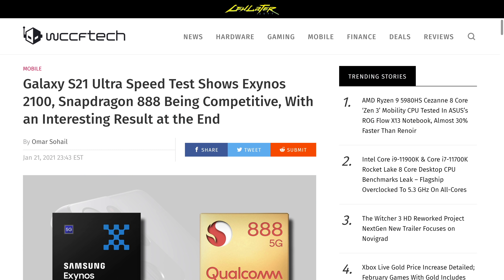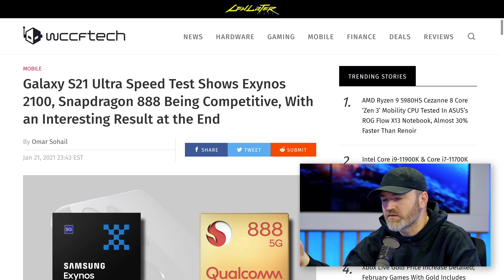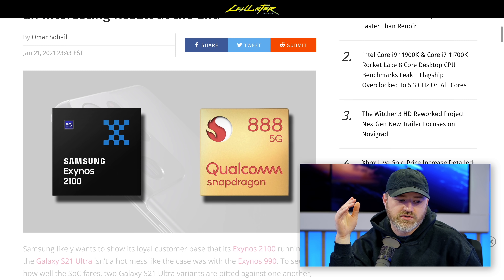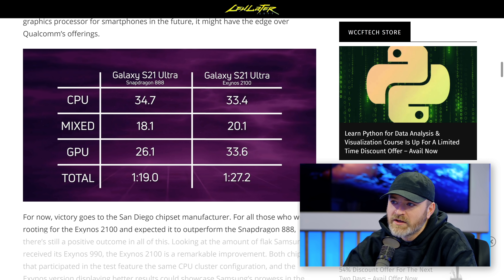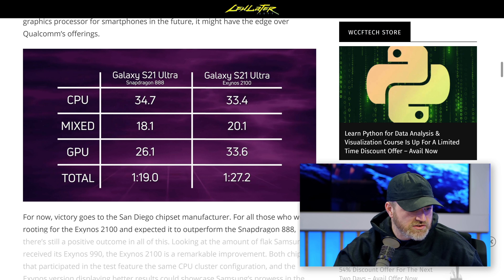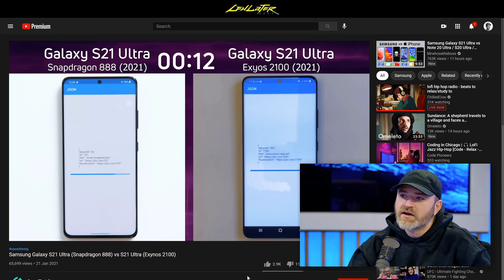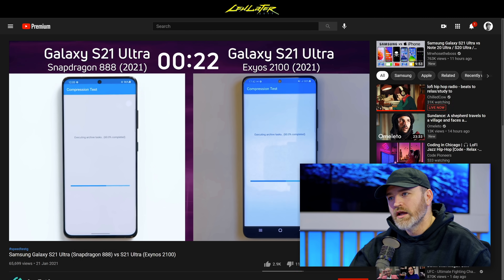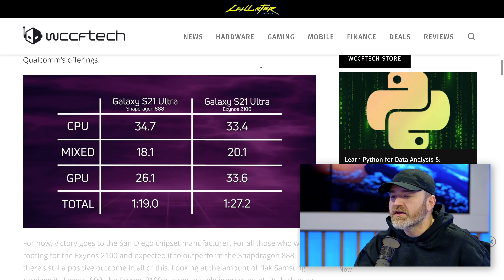Galaxy S21 Snapdragon vs Exynos Speed Test...